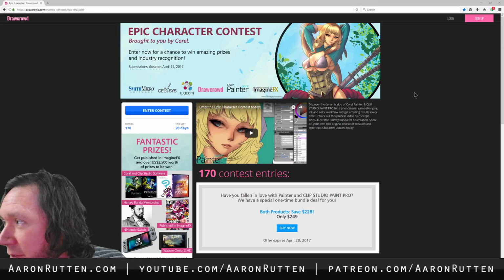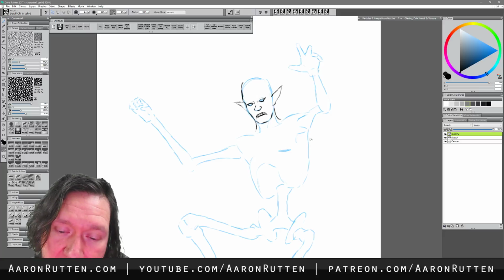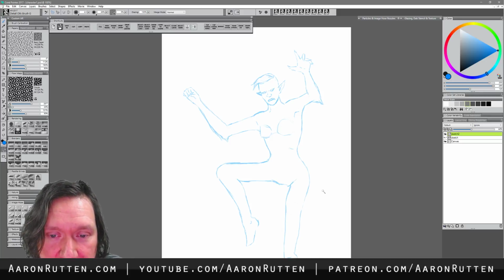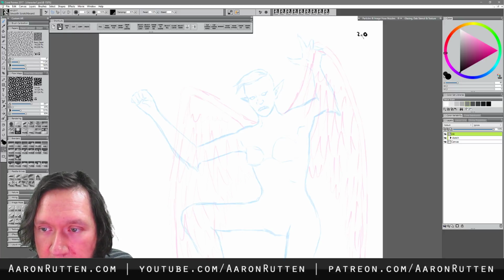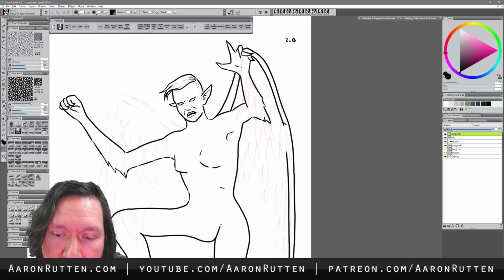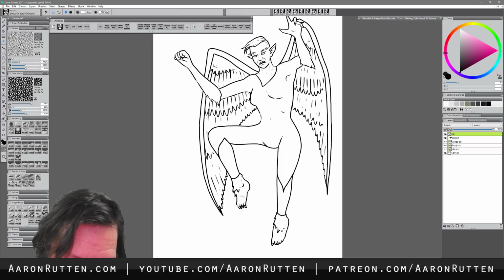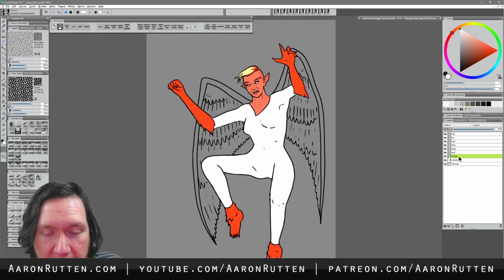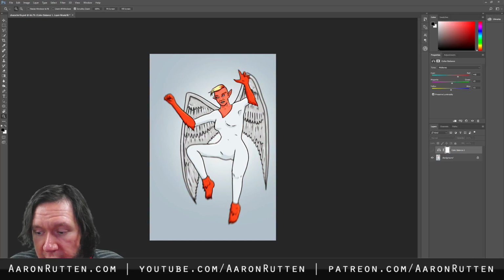 EPIC CHARACTER Contest - Corel, Clip Studio & Drawcrowd (Live Stream)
Join professional artist, Aaron Rutten as he demonstrates how to create an original character design for Corel's Epic Character contest on Drawcrowd. Submit your art and you could win prizes like a Wacom Cintiq 13HD, Nintendo Switch, Art Software and more! (Aired live on 3/25/2017)

$100 = You choose the major details like age/gender/creature etc...

I'll also try to answer as many questions as I can during my Live Stream, but I can't always catch them all.

Or download the YouTube Gaming app. Sign in and allow notifications. If you have followed me, you will get a notification when I go live!

► To follow along with this video, download my Corel Painter Workspace & Custom Brushes